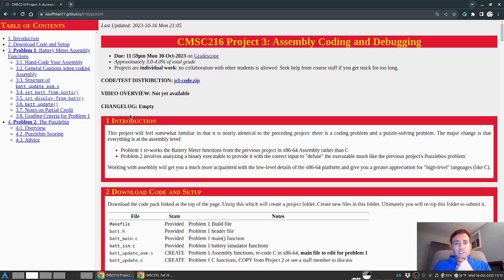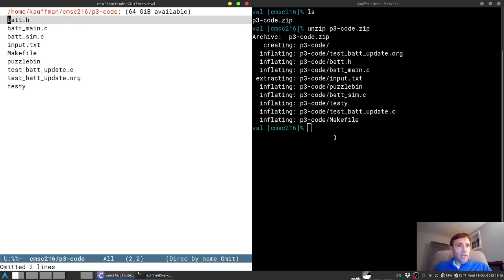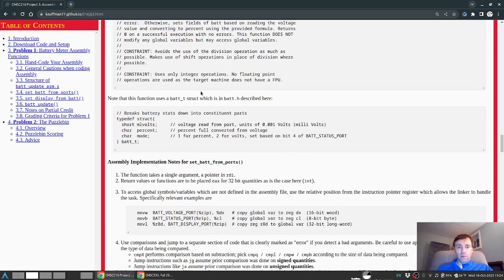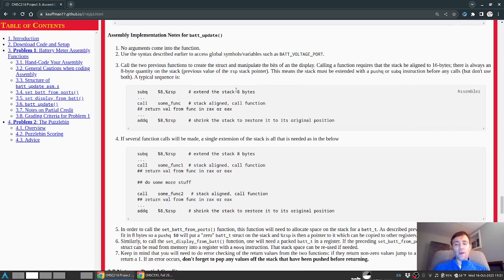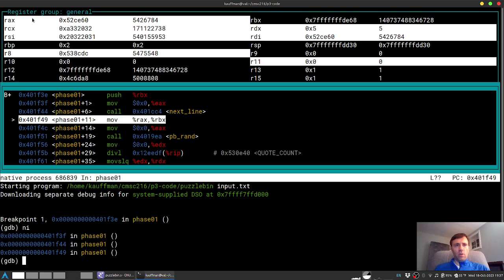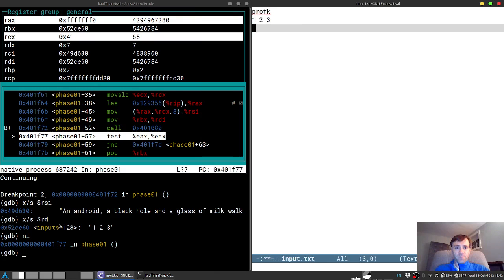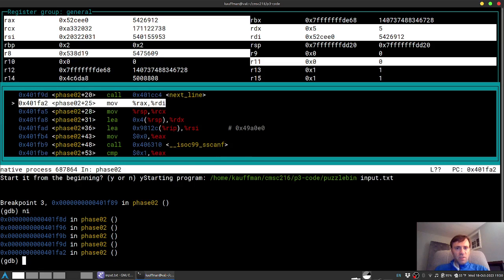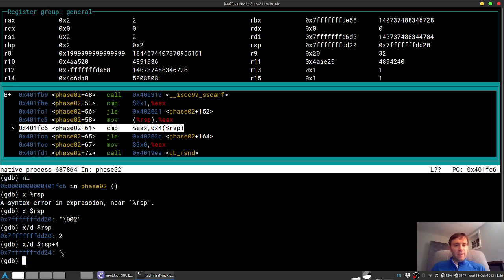CMSC216 Project 3 Overview and Demo